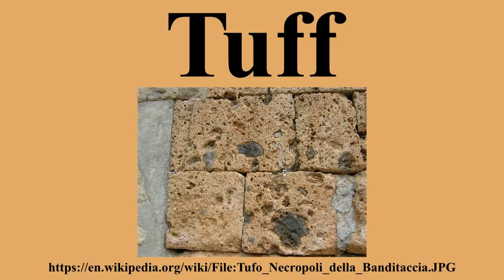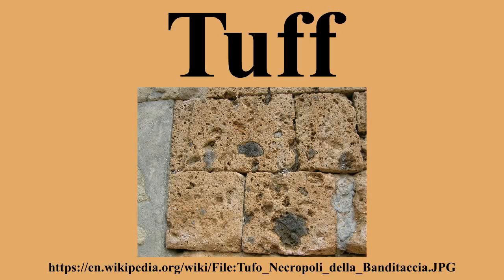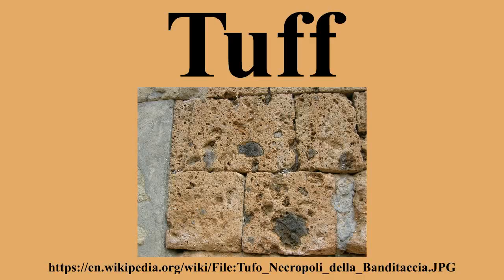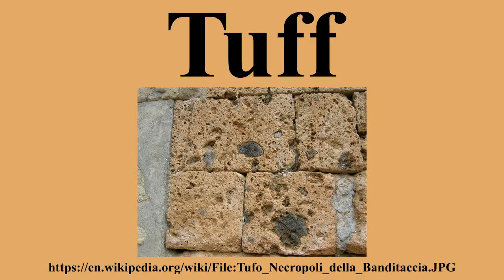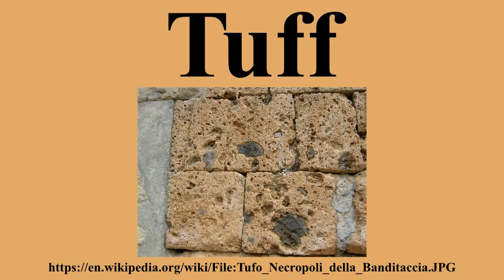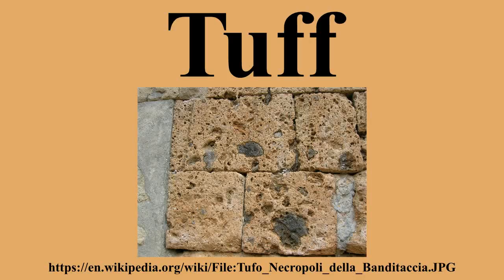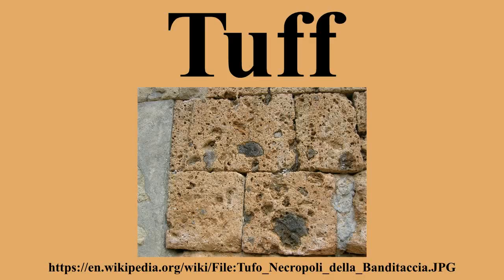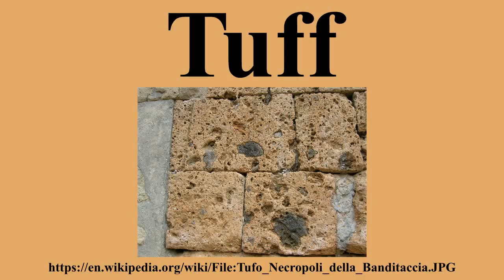Tuff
Ad-free videos.

Tuff is a type of rock made of volcanic ash ejected from a vent during a volcanic eruption.Following ejection and deposition, the ash is compacted into a solid rock in a process called consolidation.Tuff is sometimes called tufa, particularly when used as construction material, although tufa also refers to a quite different rock.Rock that contains greater than 50% tuff is considered tuffaceous.

---Image-Copyright-and-Permission---
About the author(s): Patafisik
---Image-Copyright-and-Permission---